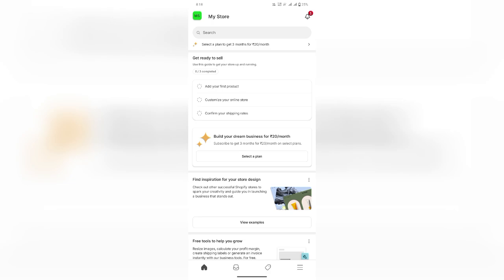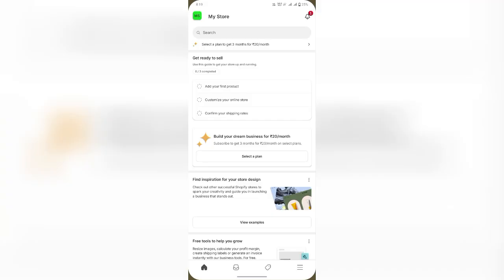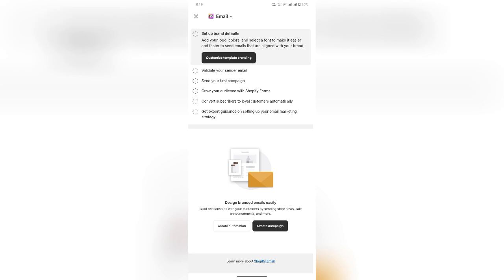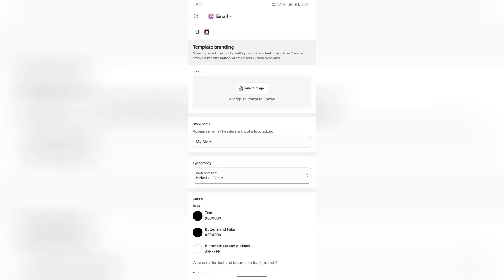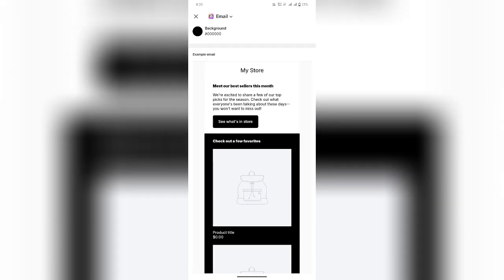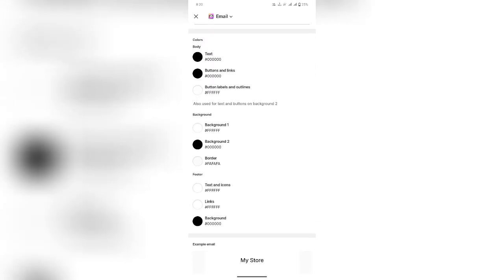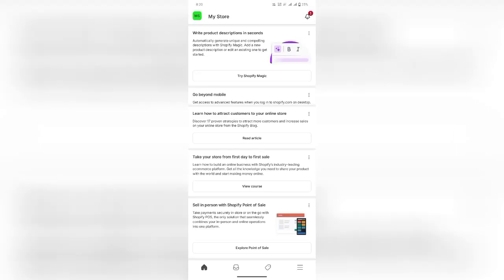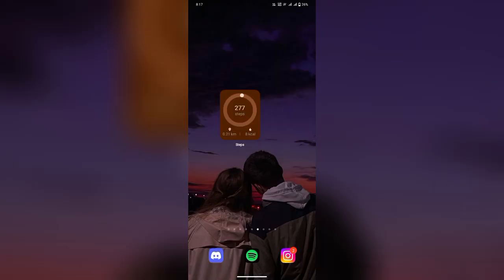HOW TO AUTOMATE EMAIL MARKETING IN SHOPIFY (EXPLAINED)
Learn how to automate email marketing in Shopify using Shopify Email. This step-by-step tutorial covers setting up automated email campaigns, creating workflows, and engaging customers with targeted emails. Discover how to boost sales, improve customer retention, and streamline your marketing efforts with Shopify’s built-in email tools. Watch now and take your Shopify email marketing to the next level!

Intro - 00:00
Tutorial - 00:15

HOW TO AUTOMATE EMAIL MARKETING IN SHOPIFY
Automate Shopify Emails for More Sales
Email Marketing Automation in Shopify
Set Up Automated Emails in Shopify
Boost Sales with Shopify Email Automation
Shopify Email Marketing Setup Guide
Create Automated Email Campaigns in Shopify
Shopify Email Workflows for Better Engagement
Grow Your Store with Shopify Email Automation
Master Shopify Email Marketing Automation